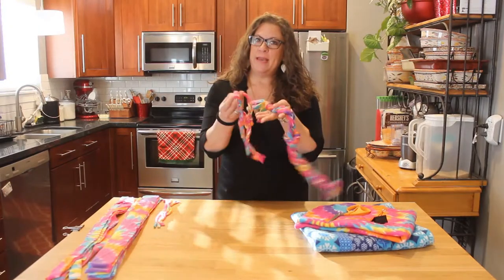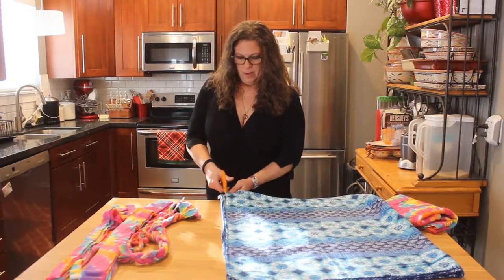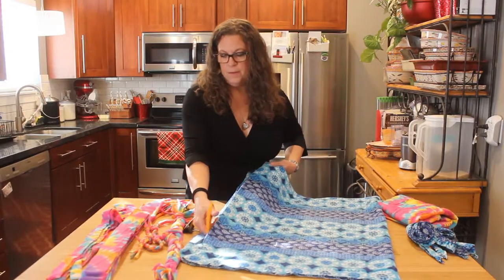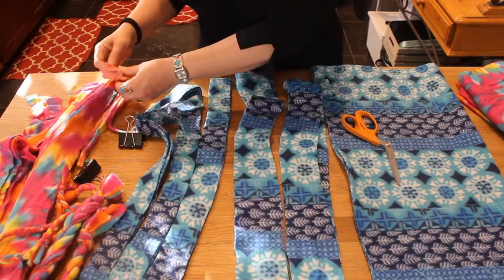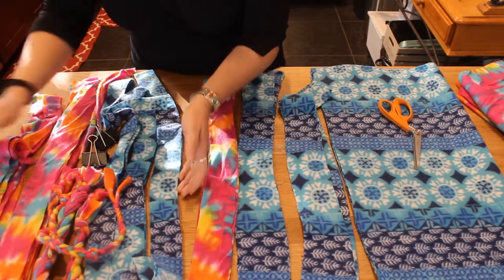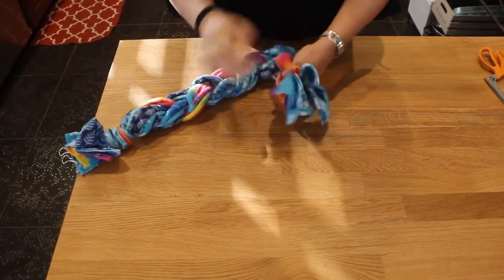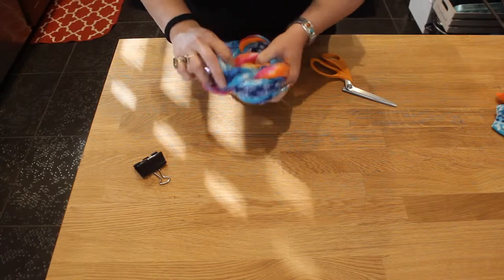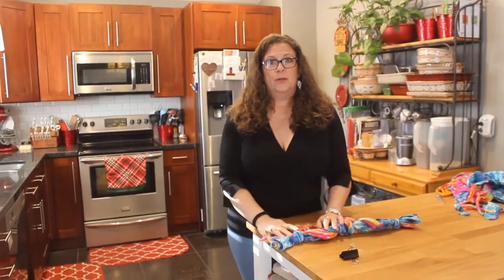DIY Fleece Dog Toys! Super Inexpensive!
Paws Up! In today's video we show you how to inexpensively make your own homemade fleece dog toys! It is inexpensive and very simple! Hope you guys enjoy them! Also, thank you guys so much for being patient with us we are going to start uploading more frequently!

Edited by: Ricci Anderson